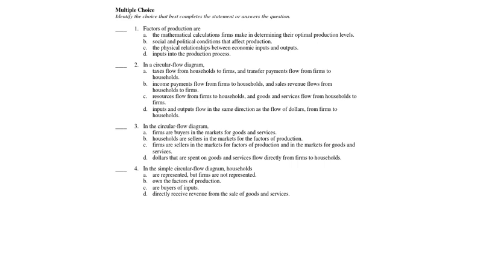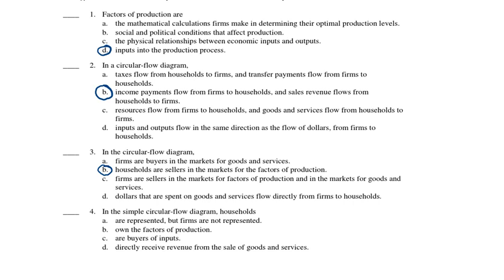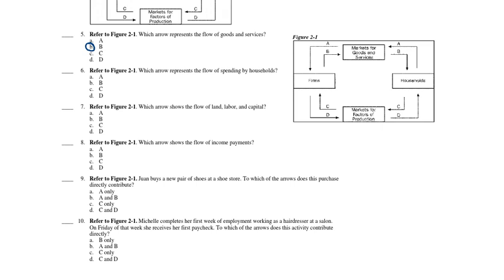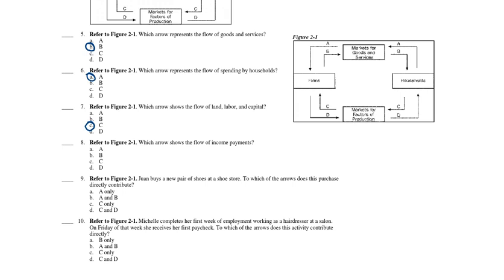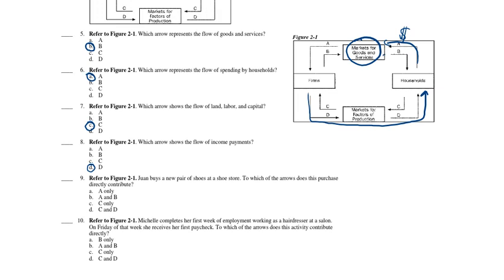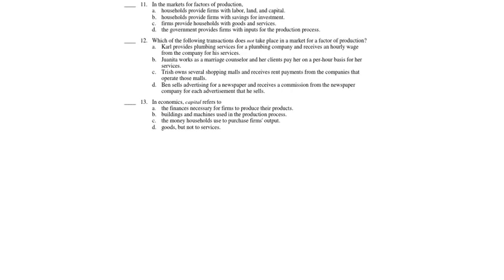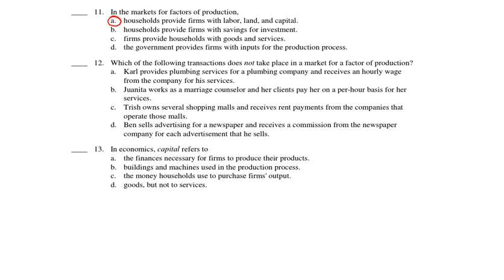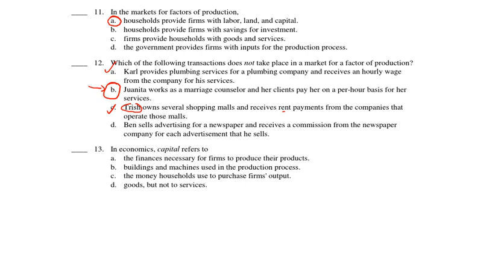10/5 Part 2